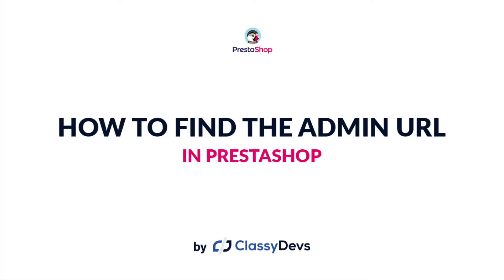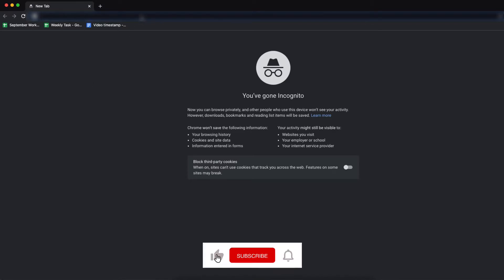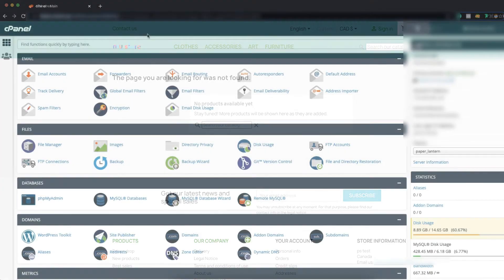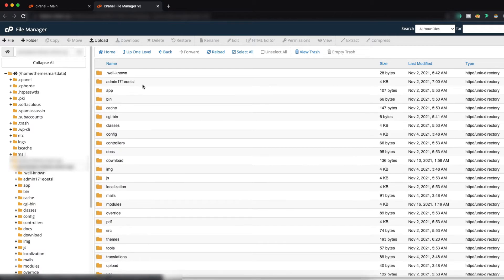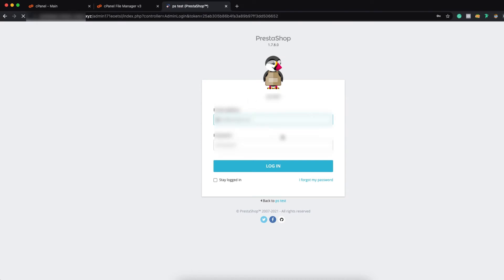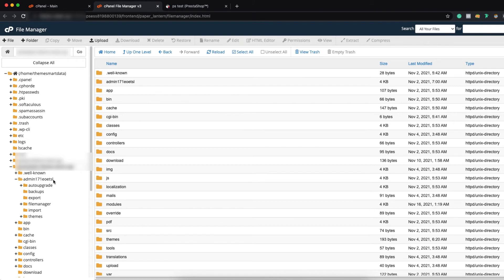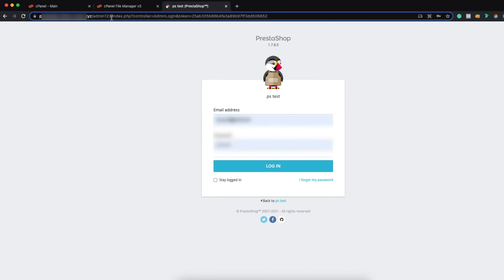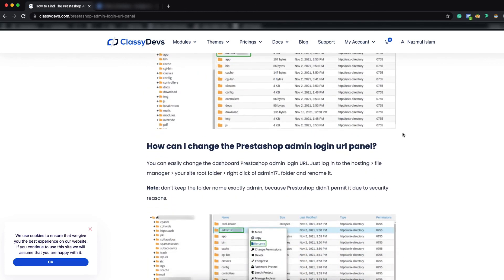How to Find and Change the Admin URL in PrestaShop 1.7.8 | Prestashop Admin Login URL Panel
In this tutorial, I will show you how to Find and Change the Admin URL in PrestaShop 1.7.8. It doesn't matter you are a technical or non-technical person, you can easily get the PrestaShop Admin login URL panel from this video.

Chapters:
00:08 Introduction
00:22 Admin Login URL
01:14 Find out PrestaShop Login URL (Login to hosting)
02:03 Test the admin login URL
2:26 Change Login URL
03:12 Test the changed admin login URL
03:36 Learn more - Read the article about Find and Change the Admin URL in PrestaShop

How to Find The Prestashop Admin Login URL Panel

People also viewed this video for the following searches:
prestashop, prestashop for beginners, prestashop tutorials, ps tutorials, prestashop module, prestashop module tutorials, admin URL prestashop, change prestashop admin URL prestashop, prestashop admin login url